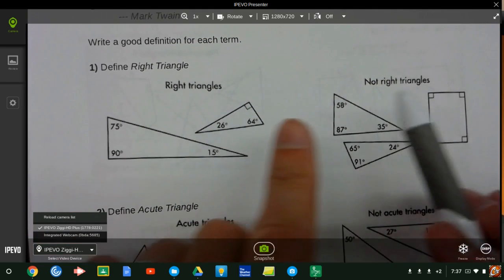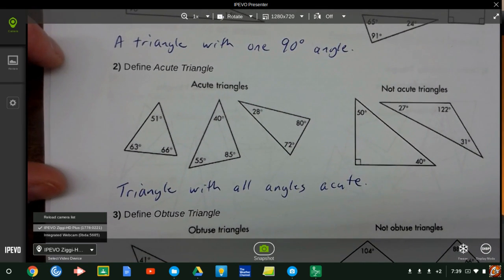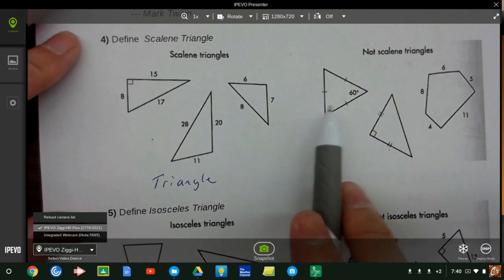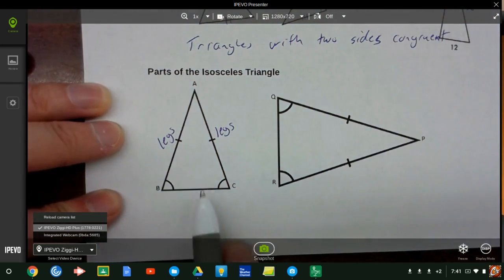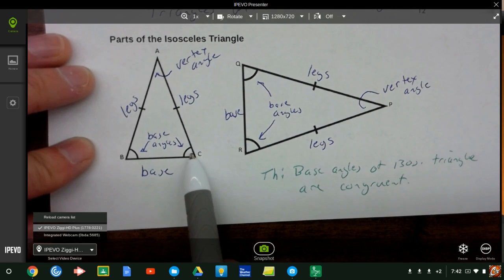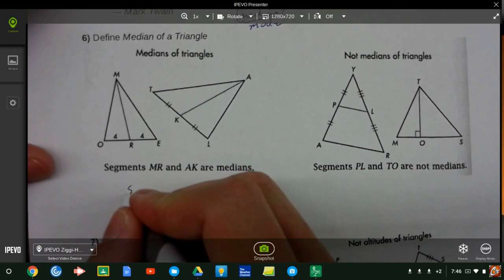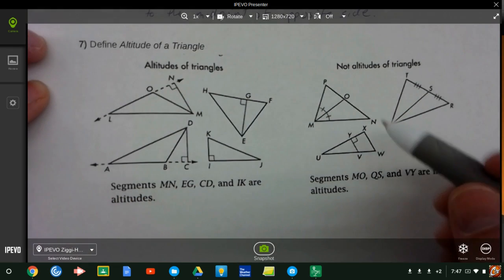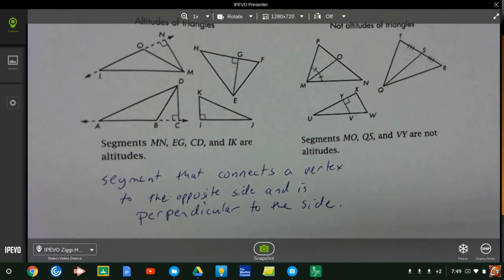Lesson 0-5: Defining Triangles